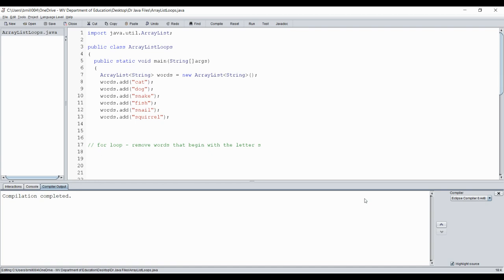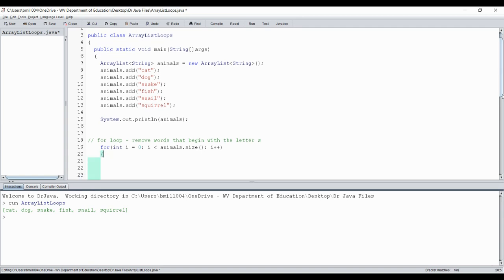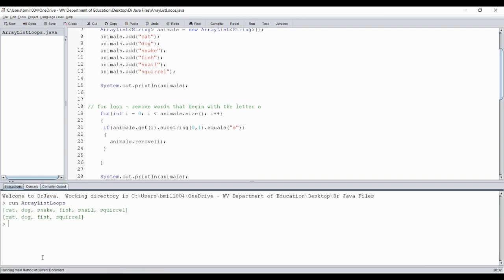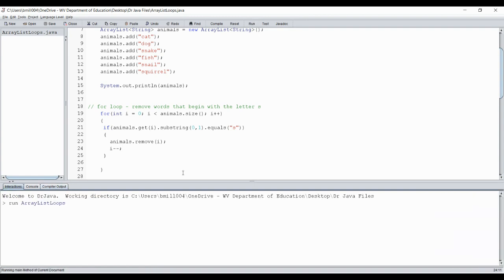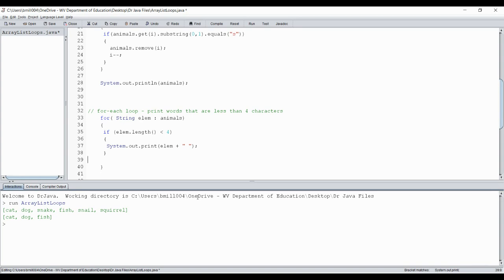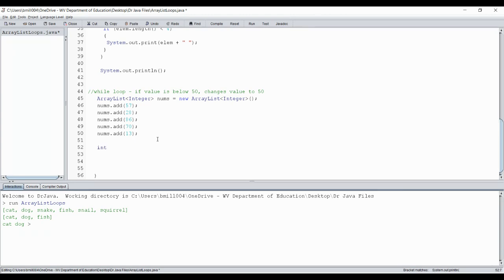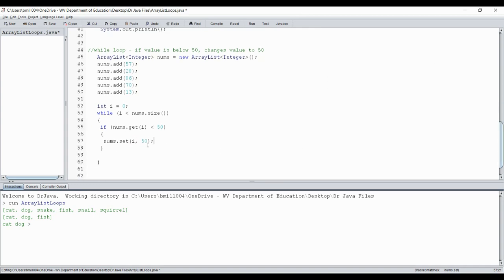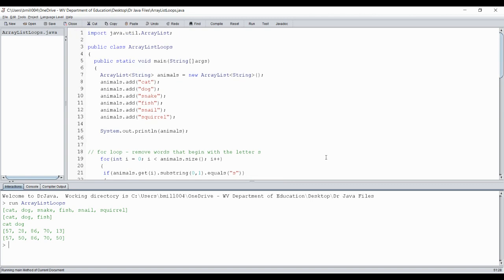AP CSA Unit 7 ArrayList Loops